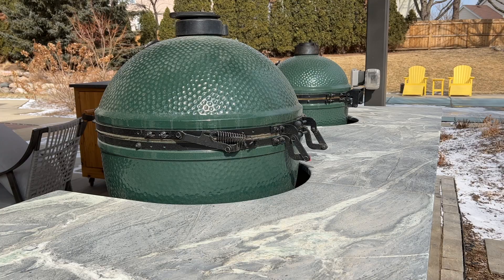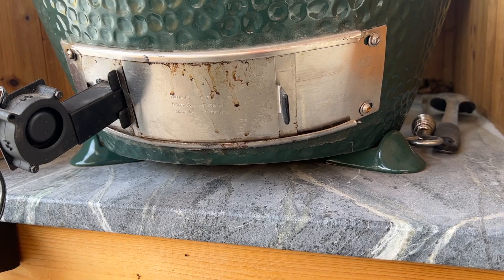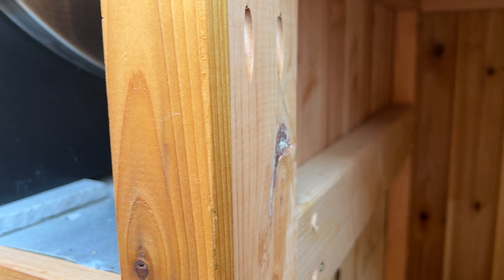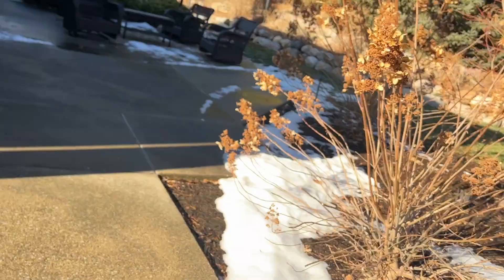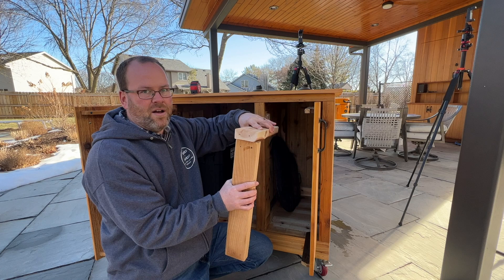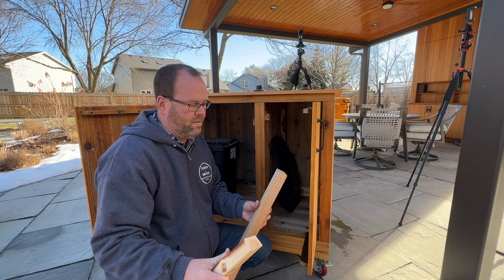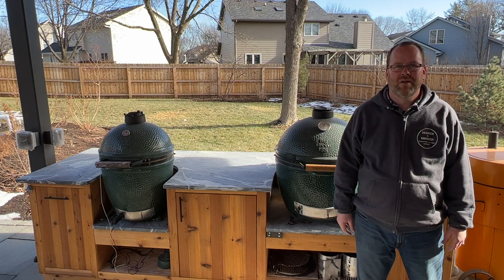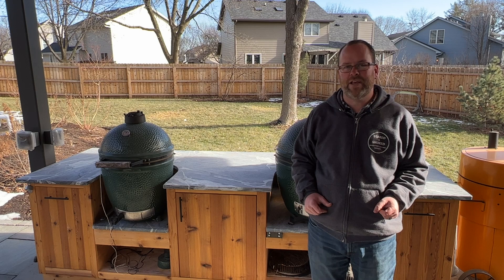Grill Table MISTAKES and TIPS... from a Grill Table Addict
Ten Grill Table Tips and Mistakes to help you build your Grill Table right the first time!

Thanks for checking out my Channel. For more BBQ recipes and grilling information

Seared & Smoked Storefront of Products I use

My Grills:

Pit Barrel Cooker 18"
Rec Tec 700 Pellet Smoker
Bronco Pro Drum Smoker